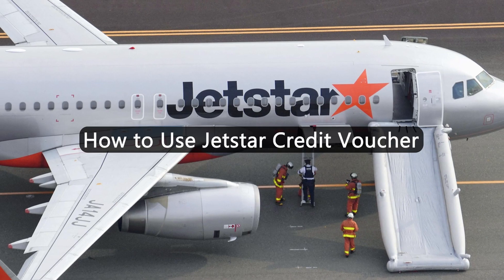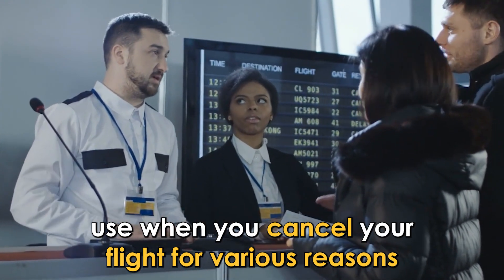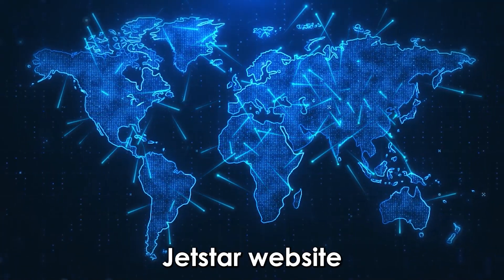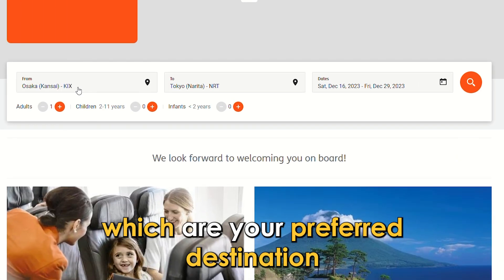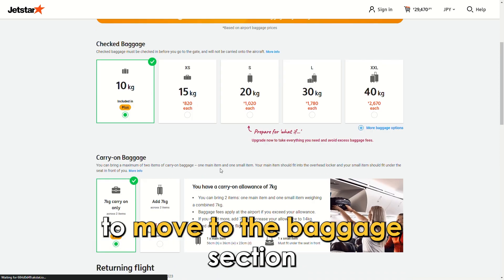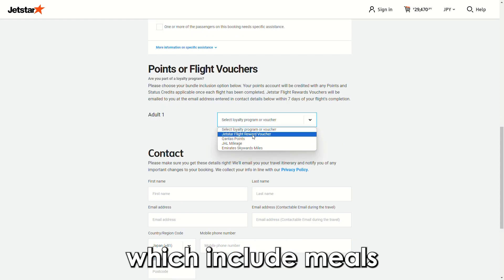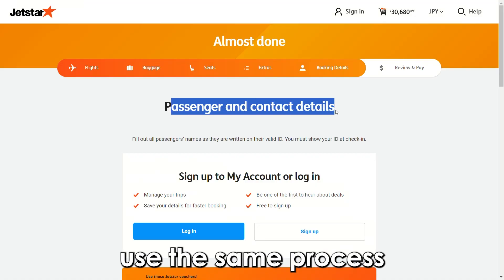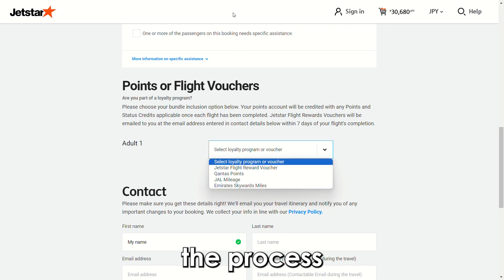How To Use Jetstar Credit Voucher (The Benefits Of Using Jetstar Credit Voucher)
How To Use Jetstar Credit Voucher (The Benefits Of Using Jetstar Credit Voucher). In this video tutorial I will show how to use your Jetstar Credit Voucher.

Jetstar Airways credit voucher is FareCredit that you can use when you cancel your flight for various reasons such as unexpected emergencies or if you experience a change of mind.

The Jetstar credit voucher can be used to:
1. Book a domestic or international flight on the Jetstar website.
• Choose your preferred browser and use the (the link is in the description).
• Choose the option ‘Flights’ on the menu bar and fill in the details required which are your preferred destination, the dates of travel, and the number of people traveling. Click on the search button and it will take you to the next section.
• In this section, choose the flight of your choice, click on the button below to move to the baggage section, then choose your preferred seats, and enter your booking details.
• For the mode of payment, enter your credit voucher number to complete the process.
• The credit voucher can cover in-flight extras which include: meals, entertainment, and comfort packs.

2. Book a flight for someone else on the website.
• The credit voucher is not transferrable but you can use the FareCredit to purchase a flight for someone else.